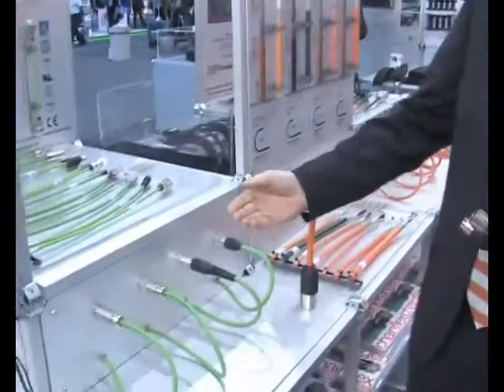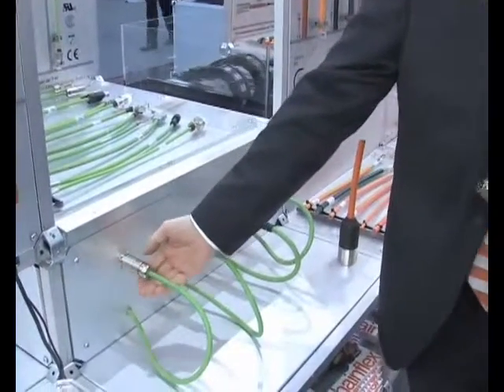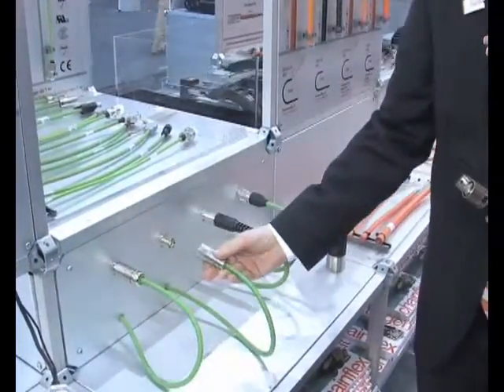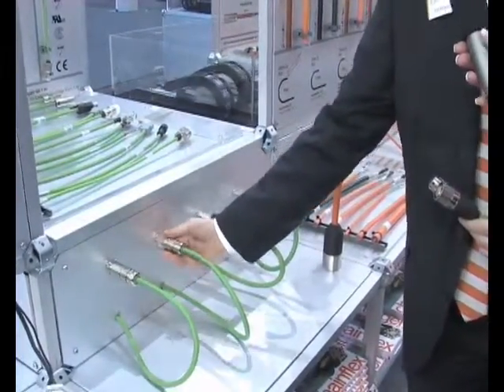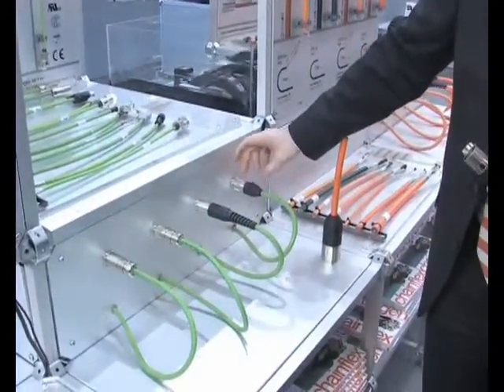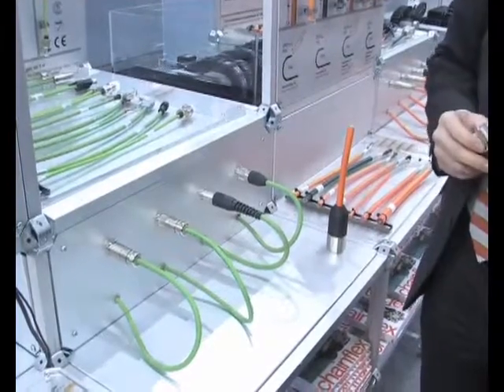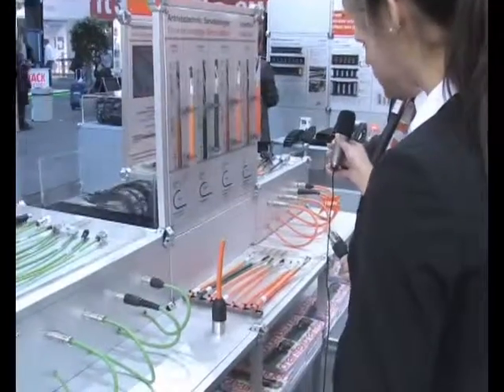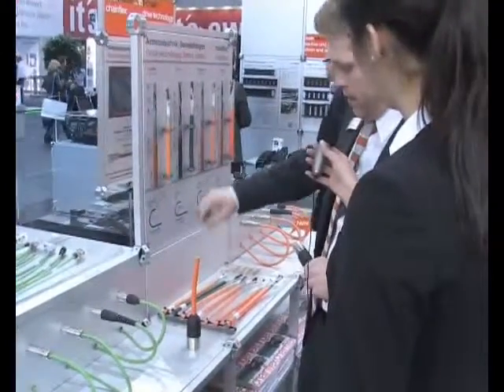igus® News 2013 | readycable® | readycable® M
Interview with Produktmanager readychain® & readycable® Till Brinkmann